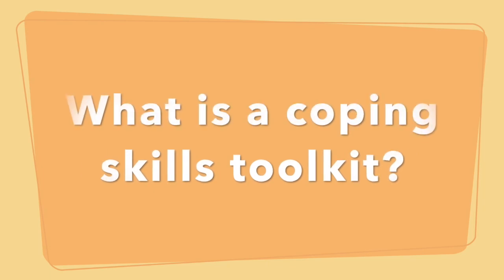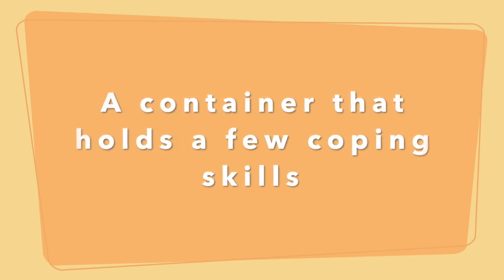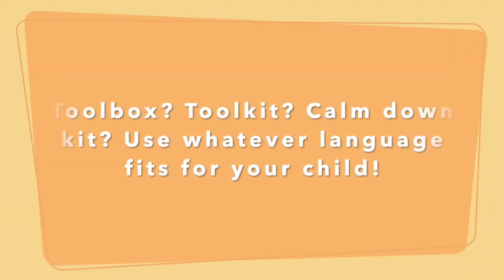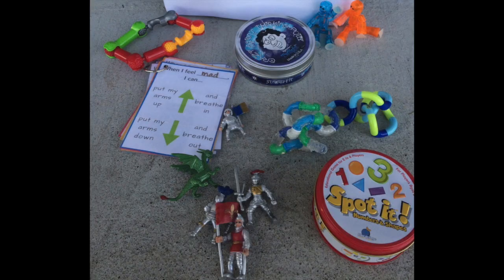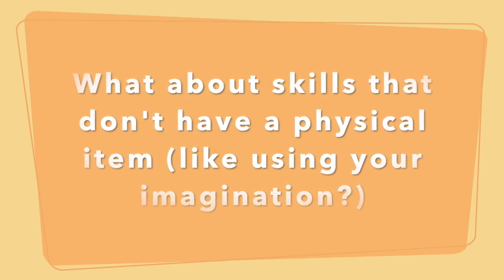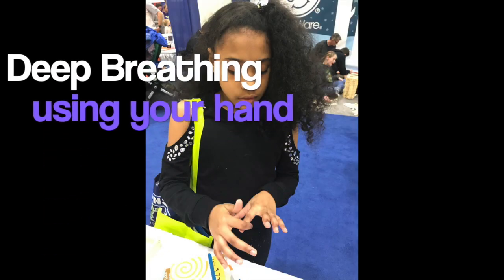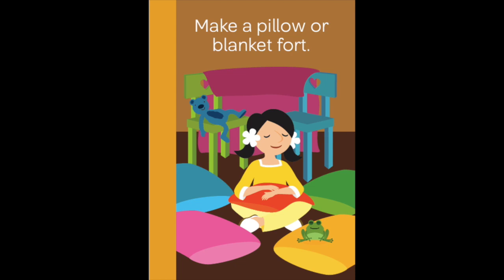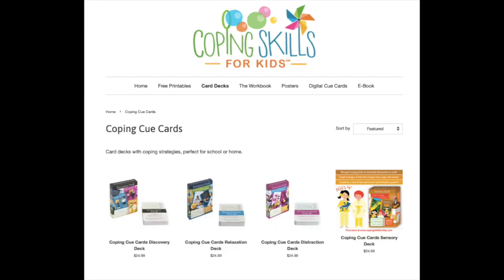Create a Coping Skills Toolkit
Calm and Connected podcast episode 23

A coping skills toolbox is an actual physical container that houses items kids can use to help calm down and express their emotions in healthy ways. There are a ton of strategies your child can use to calm down, and having a toolbox is one way to keep several of these tools readily available to use. I've created lots of coping skills toolkits over the years, for individual clients, for my office, for classrooms, and my kids. During this podcast episode I cover:

    How many items should be in a coping skills toolkit

    Where to get ideas for the items that should go in a box

    What to do for coping skills that aren't physical items - like taking a deep breath?

    How to make visuals reminders for coping skills

Ideas for items to go in a calm down kit from And Next Comes L

COPING CUE CARDS FROM COPING SKILLS FOR KIDS - I created Coping Cue Cards to make those ready to use visuals. I have downloadable ones and physical card decks full of different coping strategies that work for kids. Check it out today!

Janine Halloran is a Licensed Mental Health Counselor, an author, a speaker, an entrepreneur and a mom. As a Licensed Mental Health Counselor, Janine has been working primarily with children, adolescents, and their families for over 20 years. She is the Founder of 'Coping Skills for Kids', where she creates products and resources to help kids learn to cope with their feelings in safe and healthy ways. Janine also founded 'Encourage Play’ which dedicated to helping kids learn and practice social skills in the most natural way - through play!

If you're interested in learning more about how to teach kids coping skills, download your free Coping Skills Toolkit:

If you'd like to purchase Janine's products, including the Coping Skills for Kids Workbook, Coping Skills for Teens Workbook, Social Skills for Kids Workbook, Coping Cue Cards, and more,